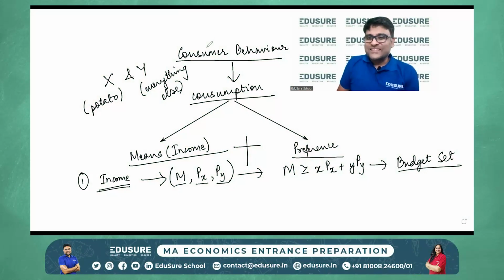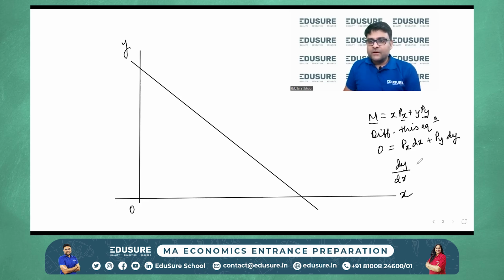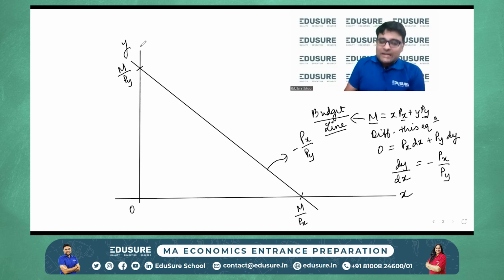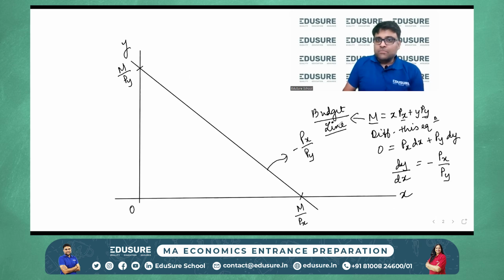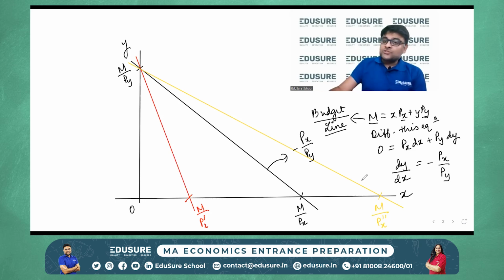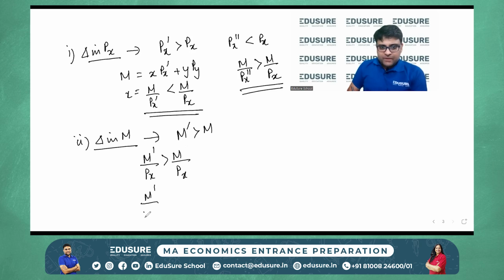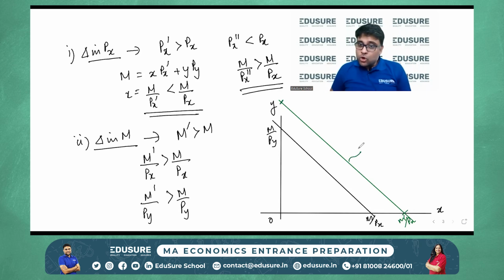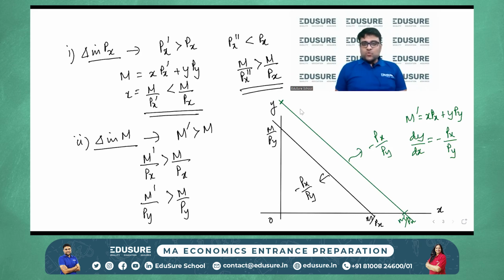Semester 3 - Intermediate Microeconomics | Consumer Behaviour - Lecture 2 | Budget Set Diagram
Semester 3 - Intermediate Microeconomics | Consumer Behaviour - Lecture 2 | Budget Set Diagram by EduSure

Looking to ace your MA Economics?

EduSure New Batch launch for IIT / ISI / CUET Masters in Economics Entrance Prep from 5th August 2024.

Thankyou
Team EduSure